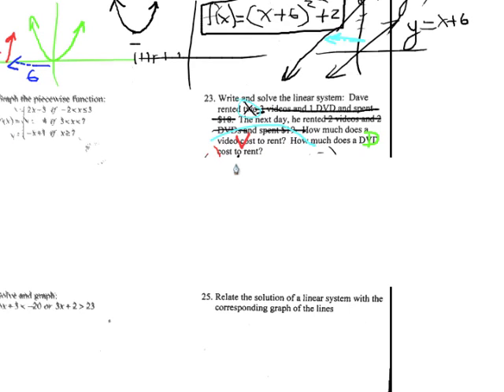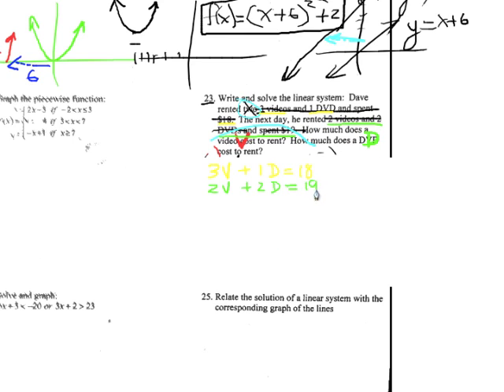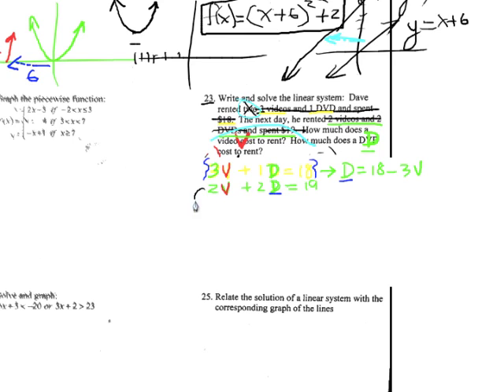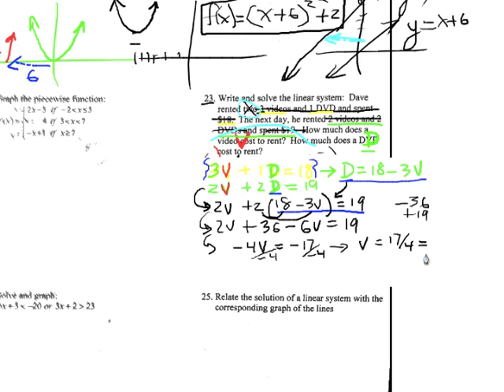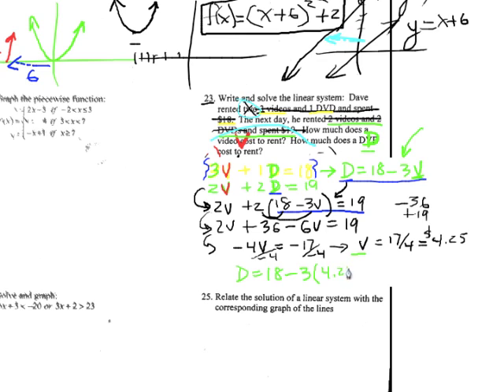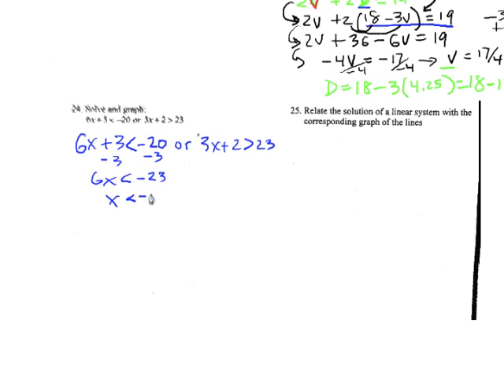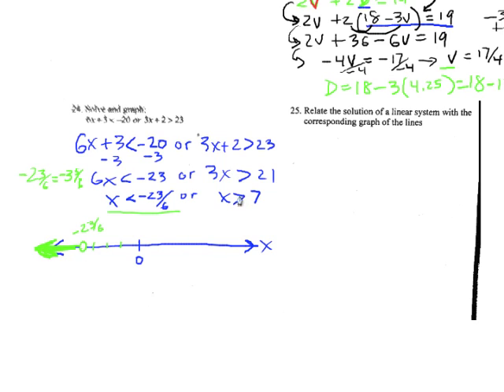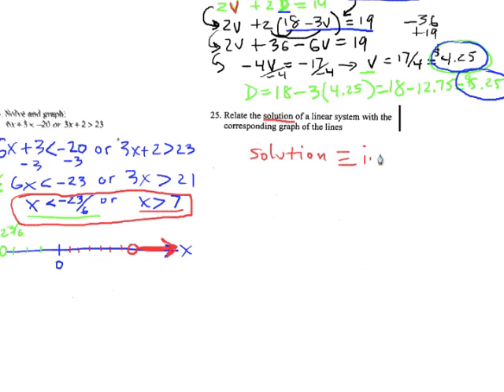Algebra2 Review 4